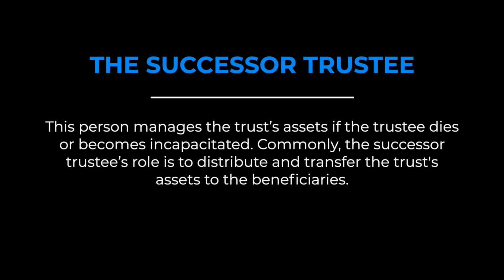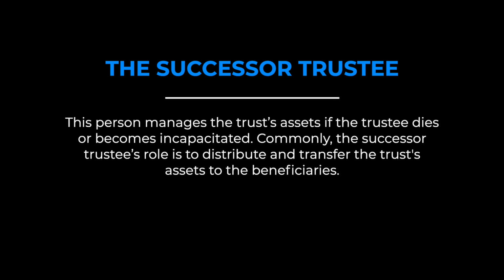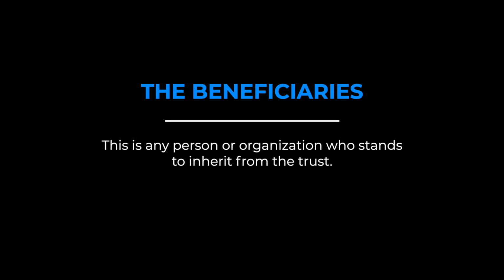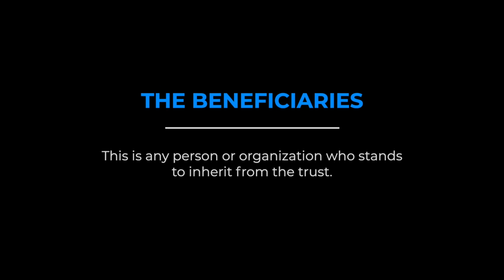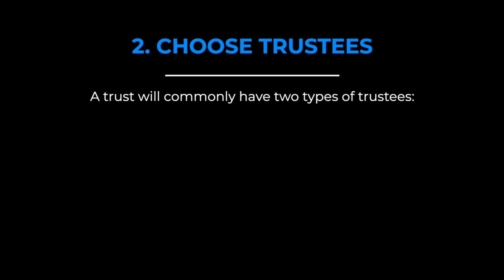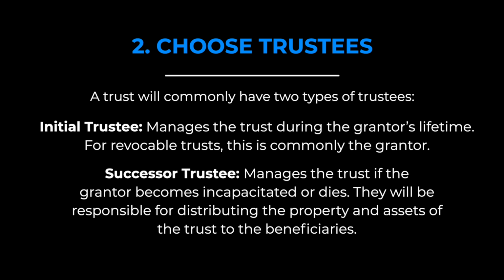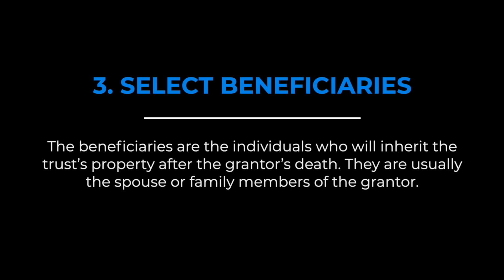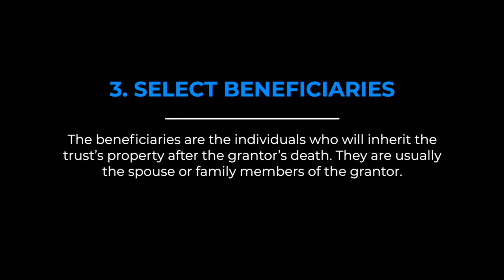How to Create a Living (Revocable) Trust in Arkansas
An Arkansas living trust is a written document where a grantor transfers their property into a trust for the benefit of beneficiaries. While the grantor is alive, a trustee (often the same person as the grantor) manages the trust. After the grantor's death, the trust's assets go to the beneficiaries.

0:00 Intro
0:40 Key Roles for a Living Trust
1:48 Legal Requirements
2:28 Steps to creating a Living Trust in Arkansas
3:24 Who can be a Beneficiary?
3:45 Conclusion and where to download a Living Trust Template